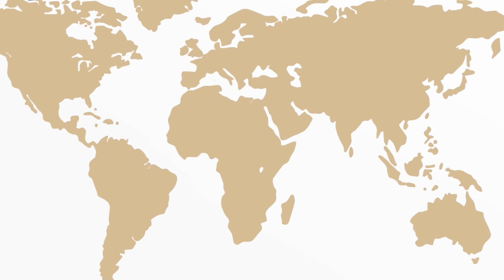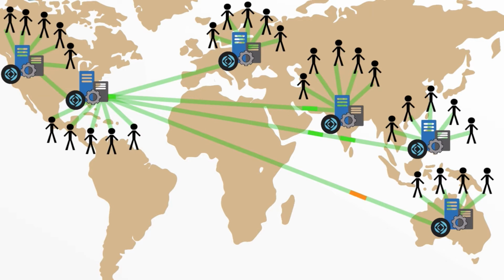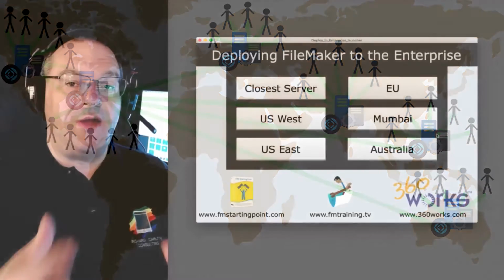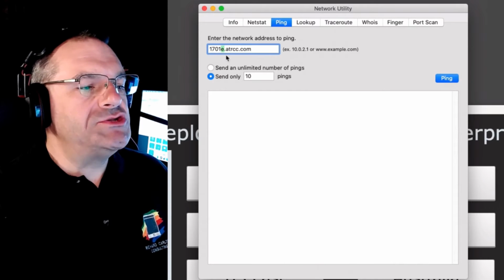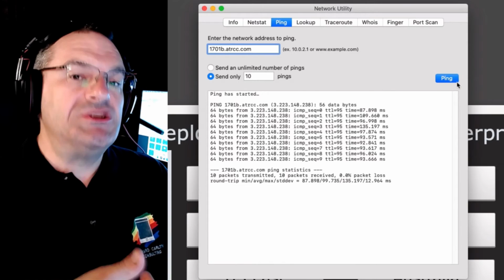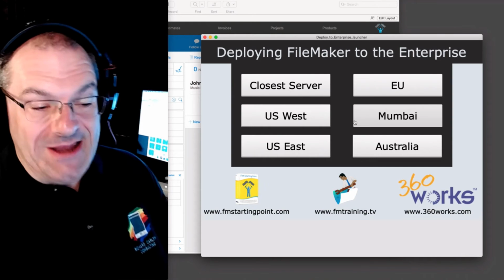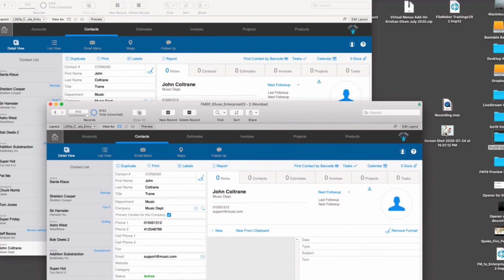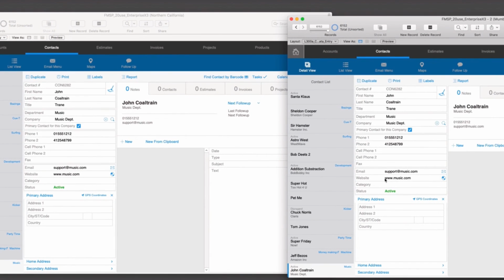Taking FileMaker to the Enterprise - Summary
Richard is a frequent speaker at the FileMaker Developers Conference on a variety of topics involving FileMaker for Startups and Entrepreneurs, and client-server integration.

Richard won the 2015 Excellence Award from FileMaker Inc (Apple Inc) for outstanding video and product creation, leading to business development.

RCC, Filemaker Videos, and FMTraining.TV is headquartered in Santa Clara, CA.